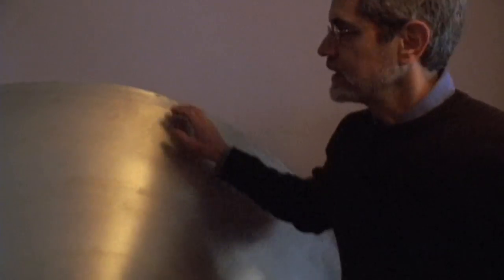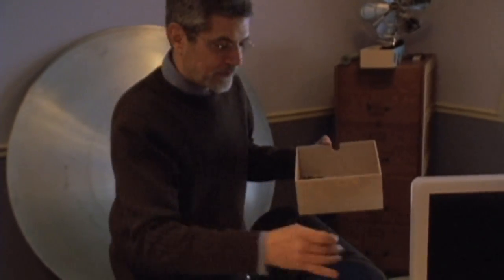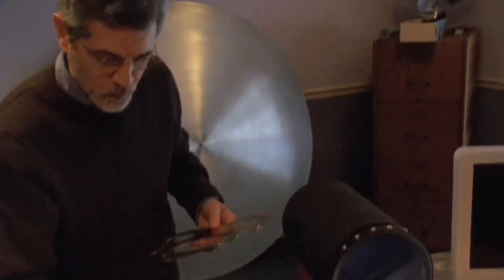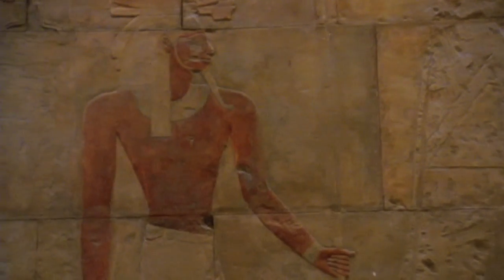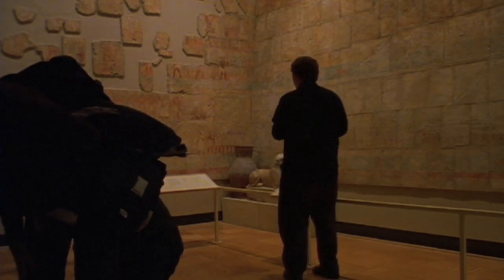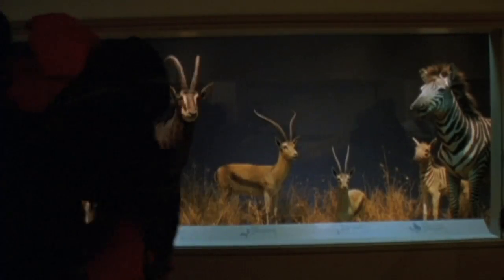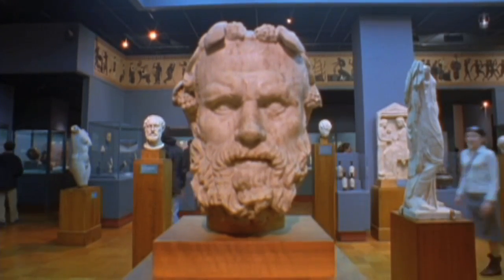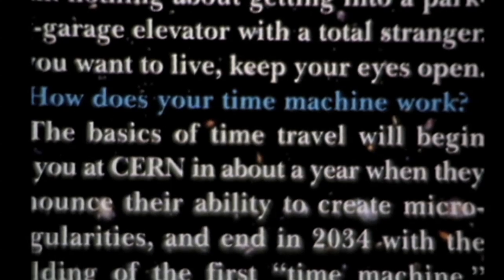Obsessed & Scientific HD - Part 2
Is time travel possible? In this fascinating short documentary, director Jay Cheel explores the real-life theories behind the science of time travel and the strange subculture of enthusiasts who are obessed with it. Meet Michio Kaku, world-renowned theoretical physicist and author of the book Hyperspace. Meet Rob Niosi, a hobbyist building his own full-scale home replica of H.G. Wells' time machine. Meet Larry Haber, the entertainment lawyer representing the family of John Titor, an alleged time traveller from the year 2036. Do these people know something about the world that the rest of us don't? Obessed & Scientific is a quirky look at the intersection of science-fact and science-fiction.